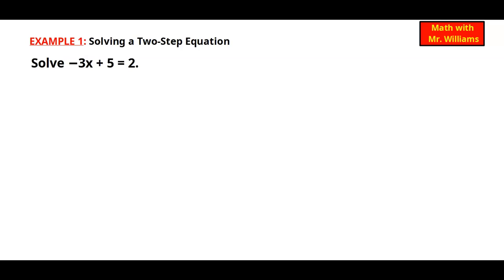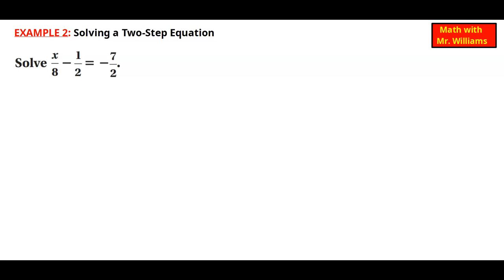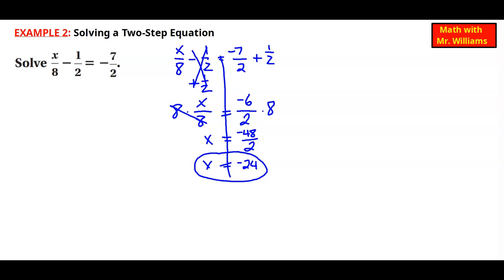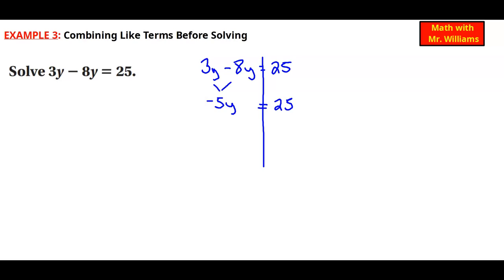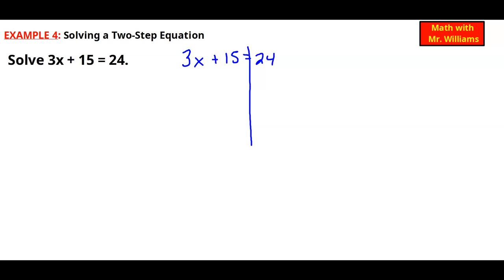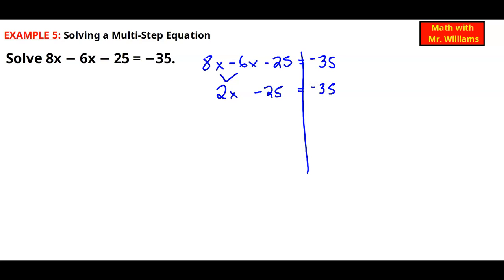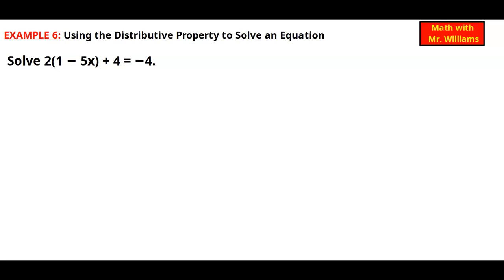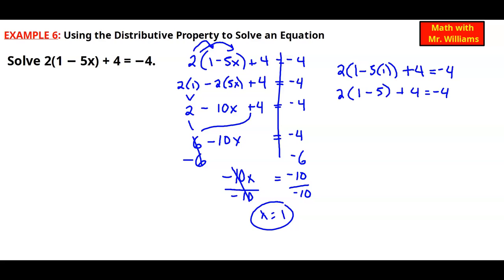Lesson 2.7 Solving Multi Step Equations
Learning Target:
I can write and solve two-step equations.
I can write and solve multi-step equations.